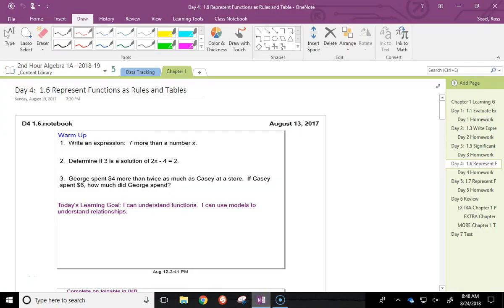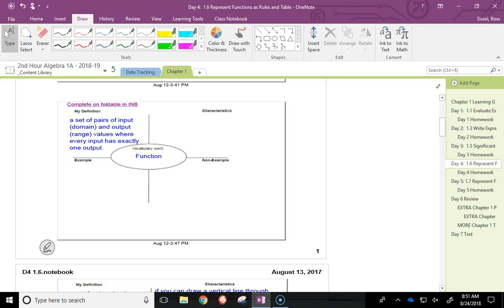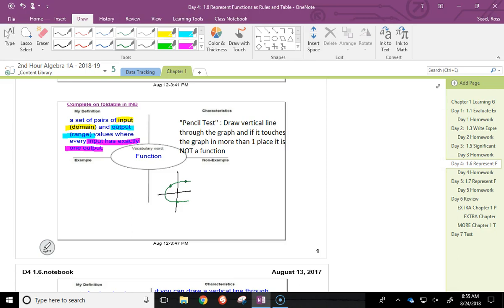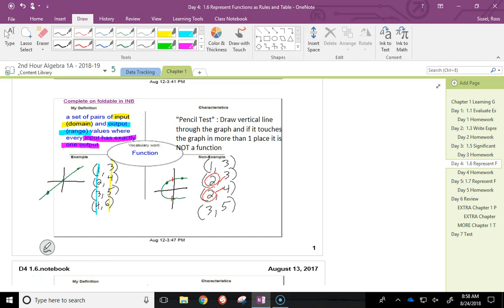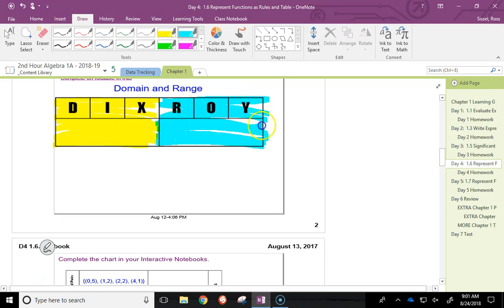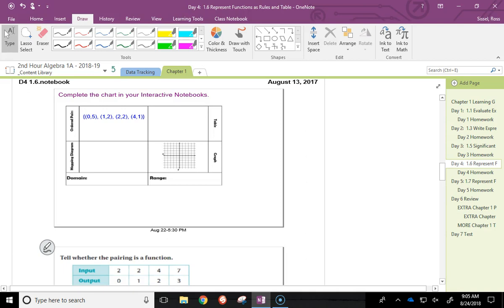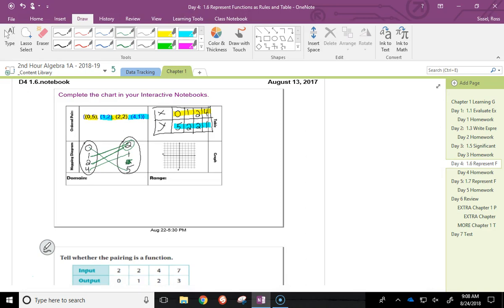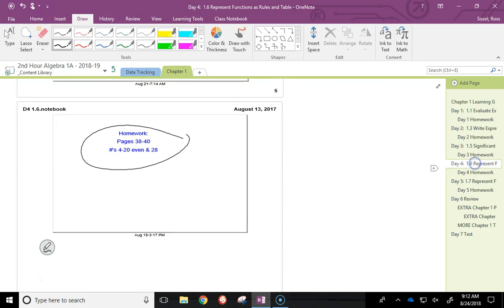Algebra 1A Lesson 1.6